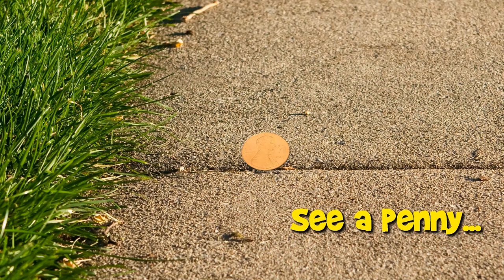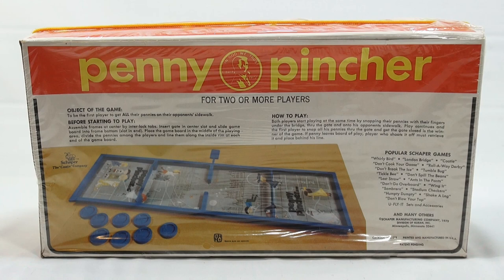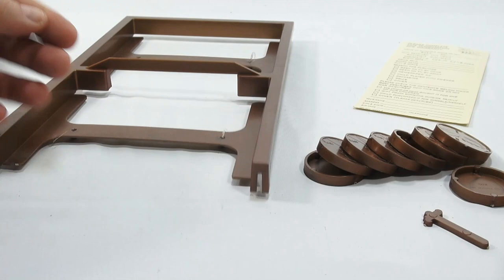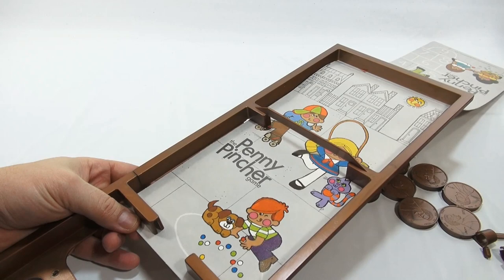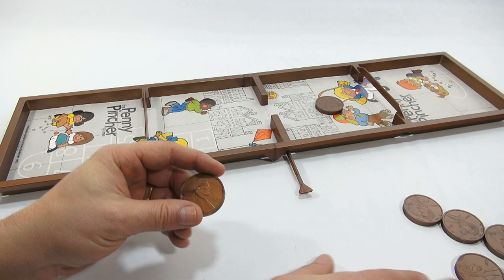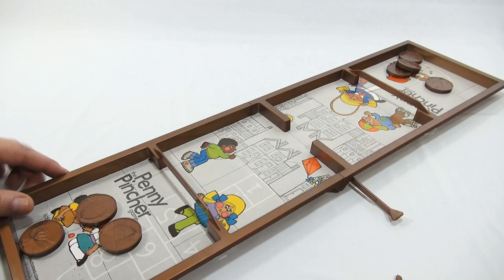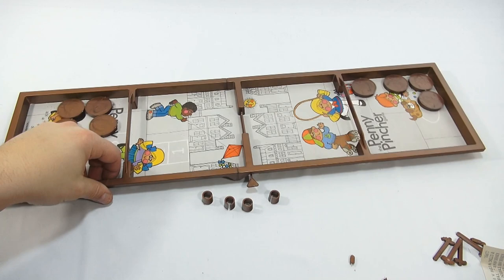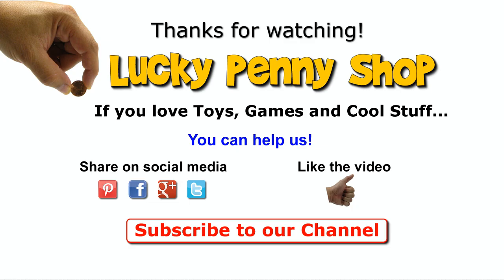Penny Pincher - Shoot your Pennies Game #213, 1972 Schaper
​​​Pennies Pincher game from Schaper!  I was really looking forward to this game because it had pennies in it!  It was a really cool game.

Lucky Penny Thoughts: This is the next to last game in our Schaper board game series.  I was really looking forward to this game and seeing how it was played.  Imagine it being sealed for so many years!  I take great care in opening games like this to preserve them the best I can.  It was a fun game to play and being the Lucky Penny Shop, it fit our theme really well.

Later!
LPS-Dave